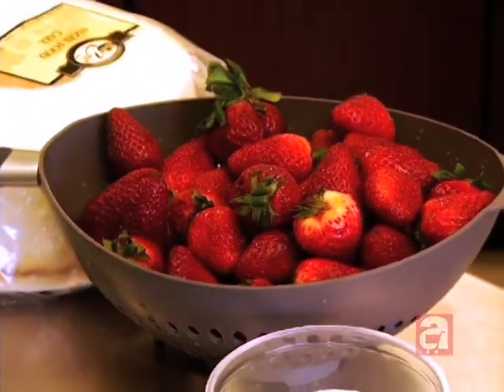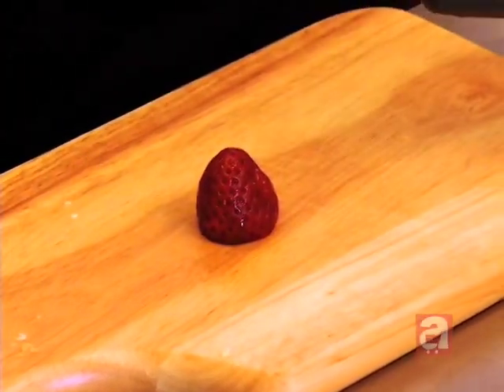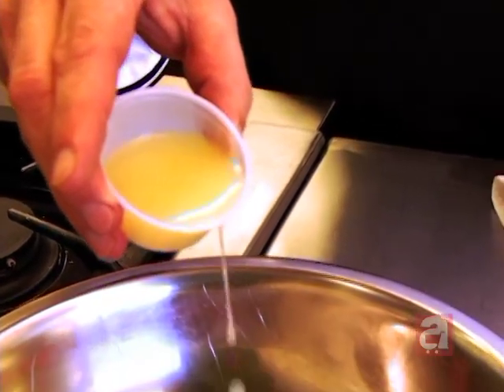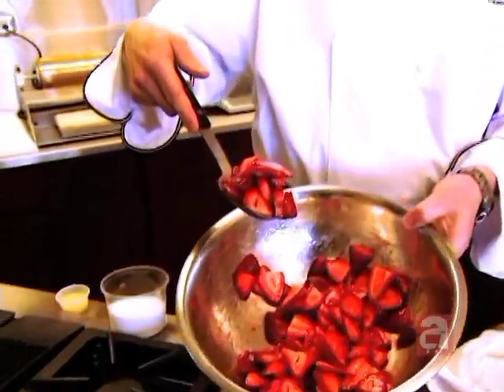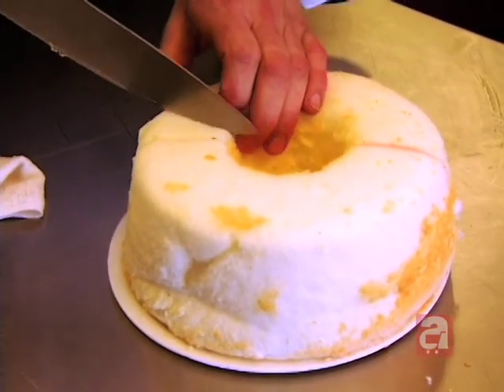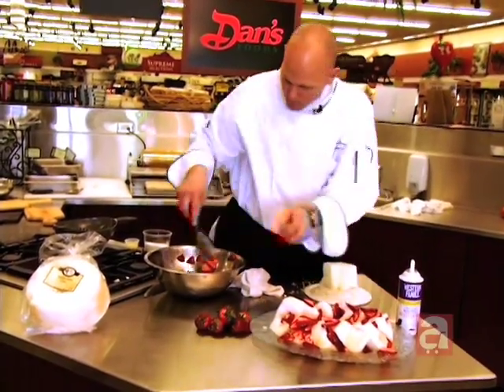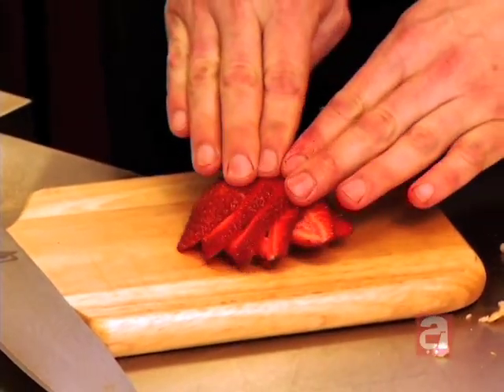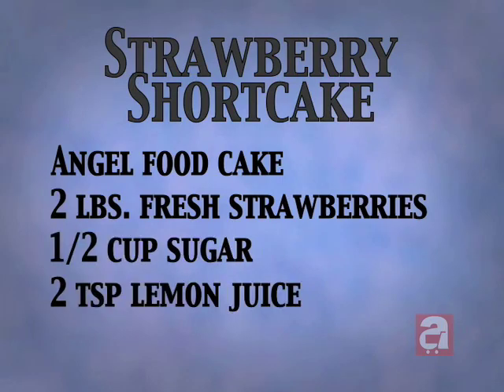Cooking with Johan - Strawberry Shortcake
Associated Foods official chef, Johan Jansen, shows dads how to cook a complete meal for Mother's Day.